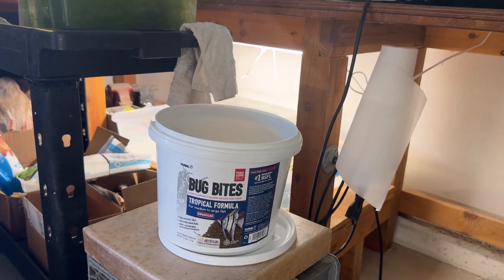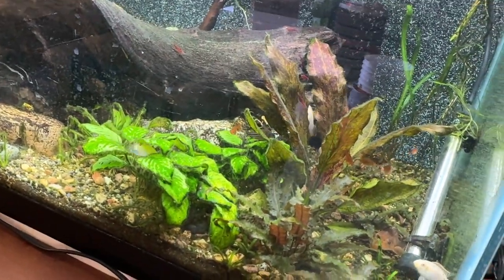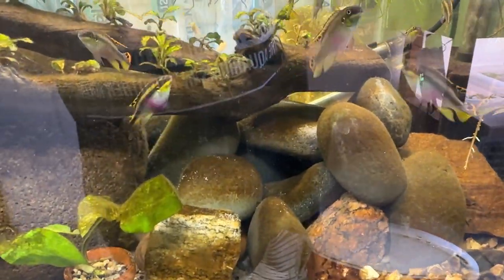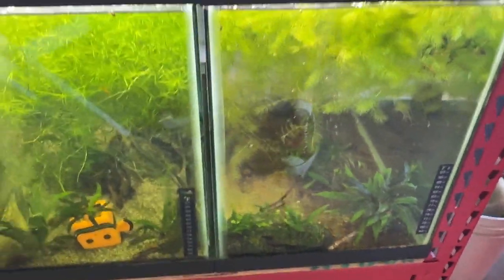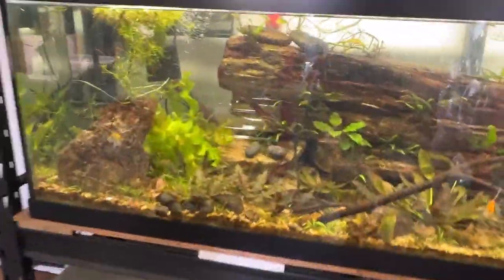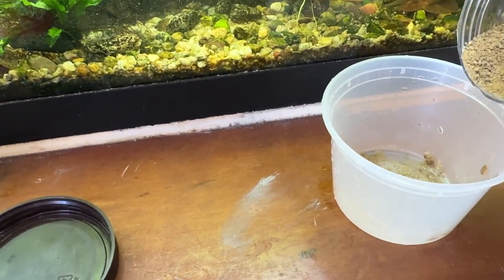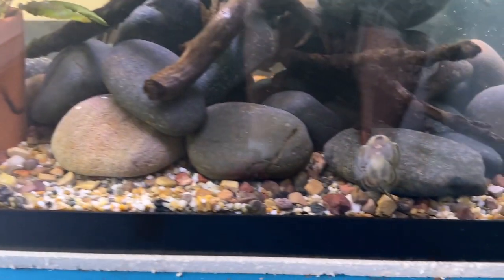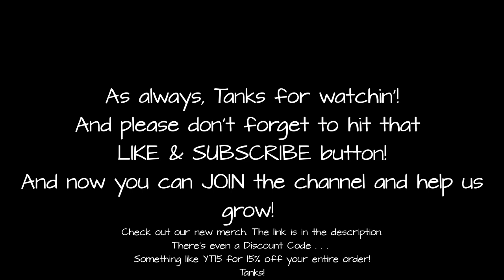Feeding Time At GarageAquatics2023 World Headquarters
So I thought I got a great deal on this tub of Fluval Bug Bites. Of well. I'll show you how I came over the size.

Here's my eBay link for my Garage-Aquatics store: